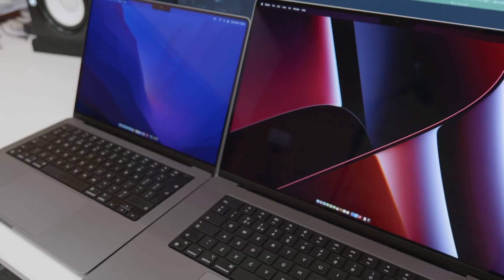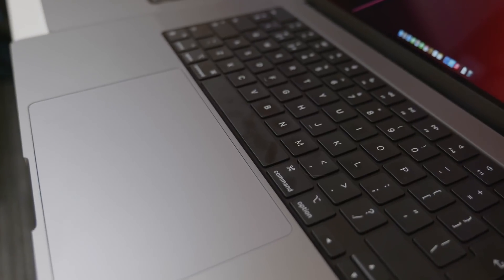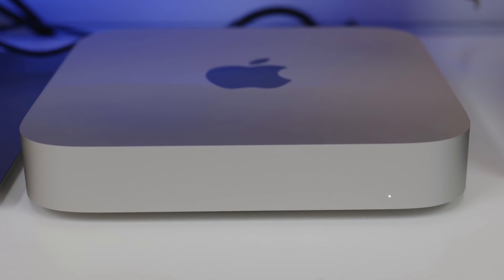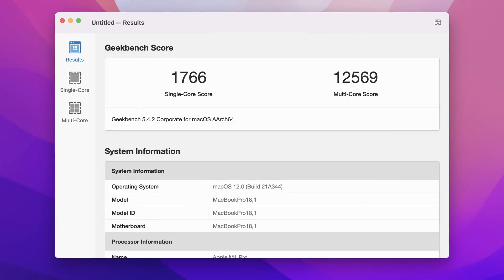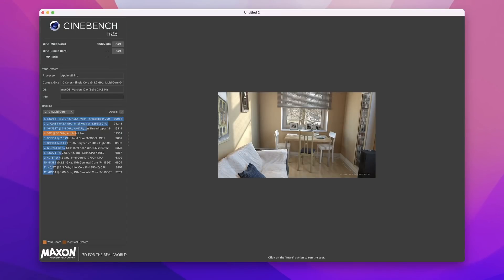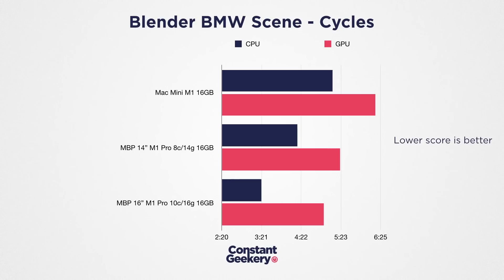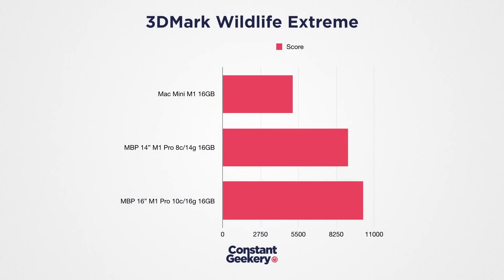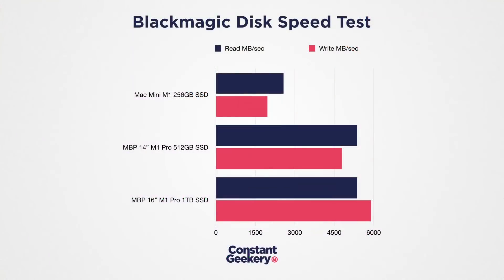NEW MacBook Pro 16" with M1 Pro - How Does it Compare to the Entry Level 14" ?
I'm comparing the M1 Pro with 10 CPU cores and 16 GPU cores, to the entry-level chip available in the MacBook Pro 14", which has 2 fewer CPU & GPU cores. How much additional performance do you get? And how does the MacBook Pro 16" compare to the 14" model?